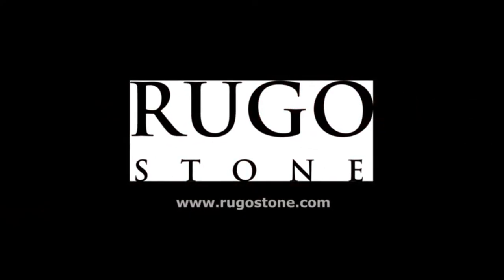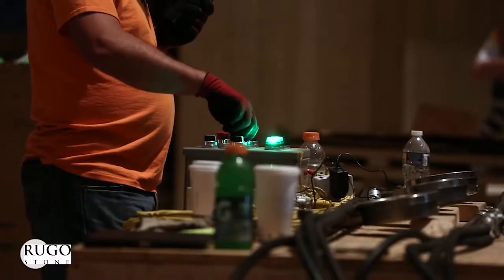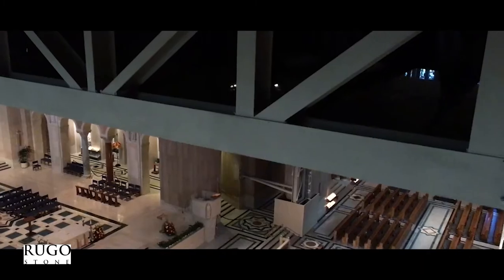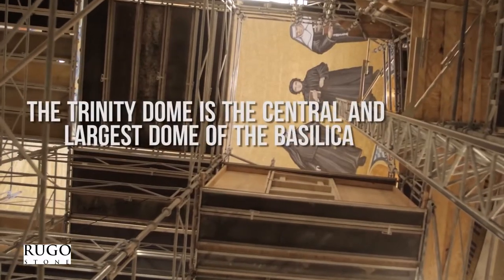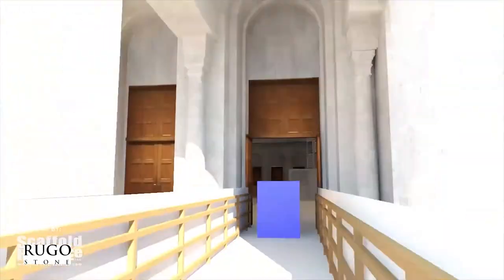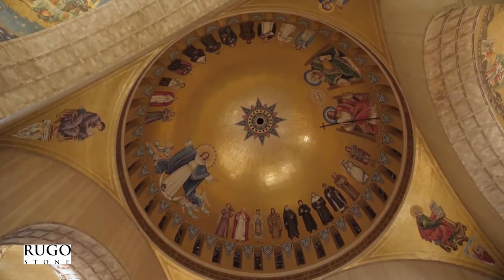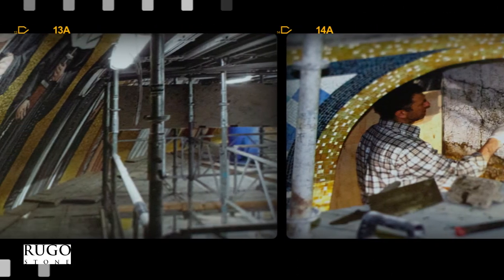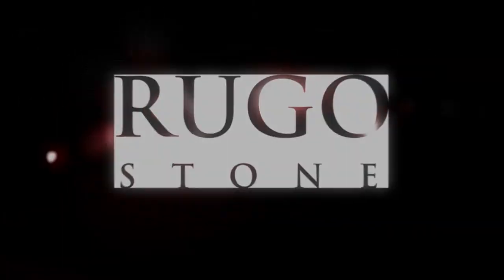Trinity Dome - Basilica of the National shrine - Documentary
The completion of the Trinity Dome at the Basilica of the National Shrine of the Immaculate Conception was the final major piece needed to finish the construction of America’s largest church, which had started in the 1920s.

The Trinity Dome is elevated 159′ above the finished floor and is the last one among six other domes decorated with Venetian glass mosaic and stone.

The crucial part of this project was the engineering of a platform to support the scaffolding and protect the public underneath it – as the church was to be open to the public during construction, including during large televised Sunday masses.

One of the most challenging aspects of this project was the development and execution of a steel erection and rigging procedure to hoist massive columns, beams, and trusses inside a church without the assistance of a crane. The creation of an innovative material transportation system allowed the transport of hefty loads with no impact to the floor or assistance of overhead lifting. Rugo designed special steel sleds to accept the massive steel pieces outside and gently transport them through the narrow door opening and inside in the picking position, ready for lifting.

It was an incredible engineering achievement, which only displaced the Owner for one weekend for their church services over two years. Rugo’s skilled labor crews worked around the clock for four weeks to minimize the disruption of the church services.

Once the platform was complete, we built a custom-designed scaffold system along with two-manpower material hoists: one to the platform and the 2nd to access the upper levels of the dome. This entire scaffold structure was enclosed to protect visitors from construction dust and debris.

Our team carefully removed 20,000 sqft of original gypsum plaster to expose the Gustavino tile substructure. The new plaster installation was a critical point of this project as we needed to ensure it matched the exact curvature of the original gypsum plaster substrate.

Once the plaster had cured, it was ready to receive the mosaic, the installation of which took six months of continuous work. The mosaic material was produced and assembled in Italy in half the initially estimated time.

The four large brick arches were clad with a custom end-matched series of Roman travertine, mounted on custom aluminum honeycomb panels; all mounted to a secondary aluminum framing system.

The dismantling of the scaffold and platform was completed six weeks ahead of schedule. The mosaic work was completed and dedicated on schedule on December 8, 2017.

This totality of this project included structural steel, concrete, highly complex rigging, and engineering in an Owner-occupied space. The platform and scaffold systems were specially designed to allow access for the installation of 20,000 sqft of new Venetian glass mural mosaic, and 8,000 sqft of new Roman travertine cladding.

This project is a once in a century opportunity, and it is deserving of recognition for the superb level of quality in the ancient art of glass mosaic. The mosaic has been applauded by the Owner and pilgrims who visit the Shrine. It was a Grand Prize Winner at the 2018 Coverings Convention.